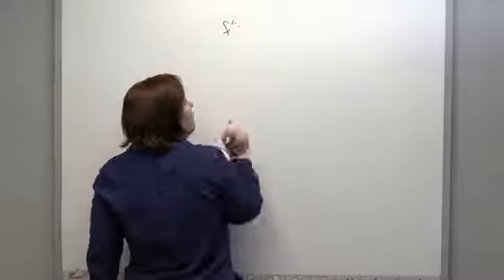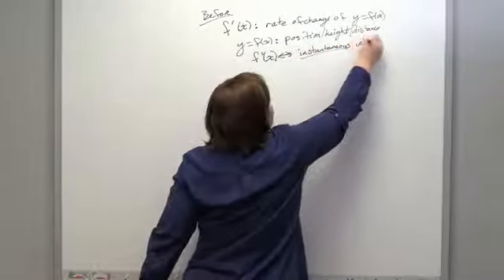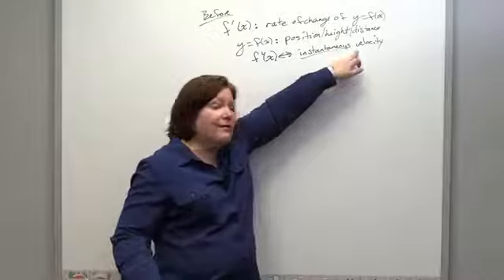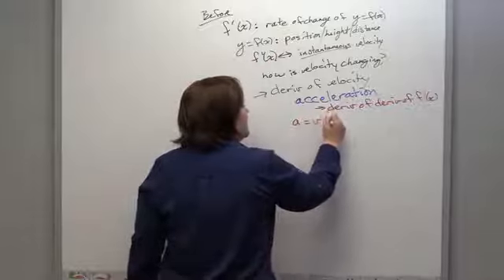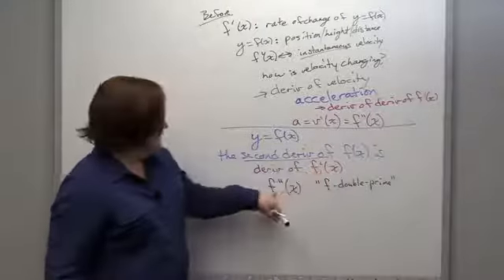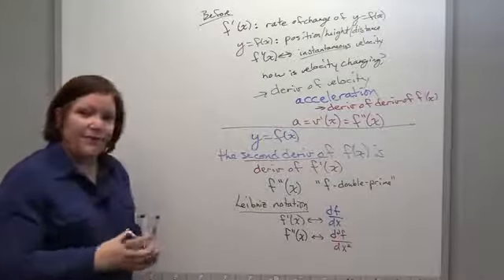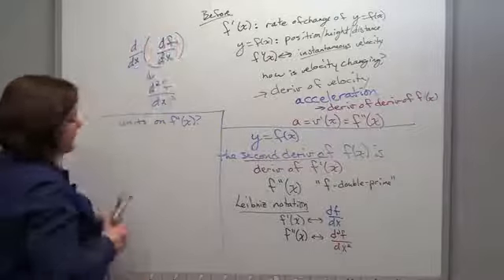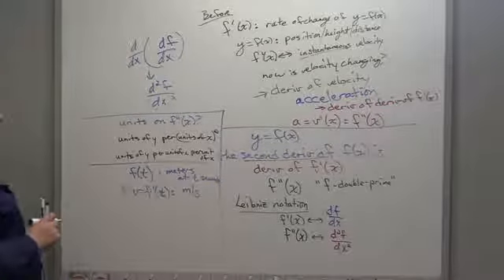The Second Derivative Part I